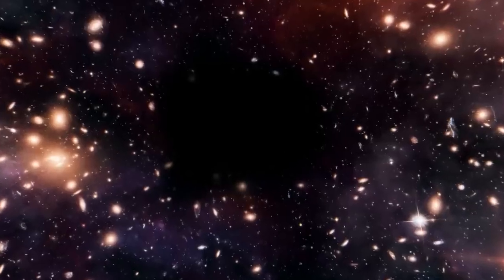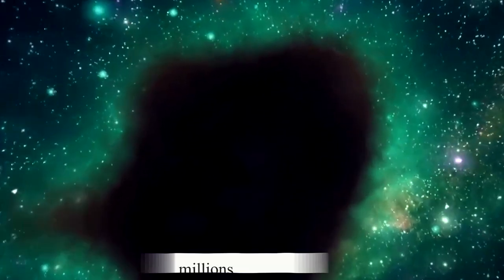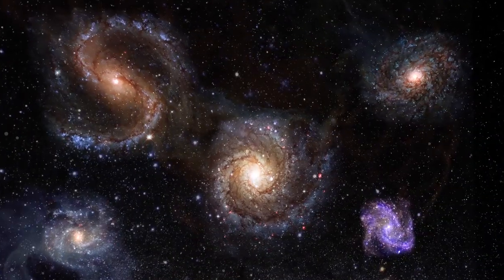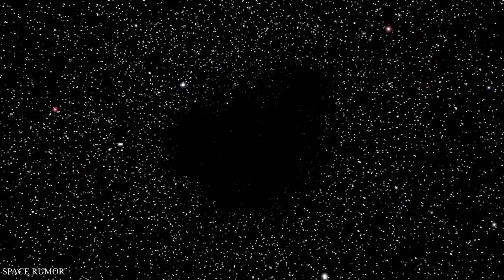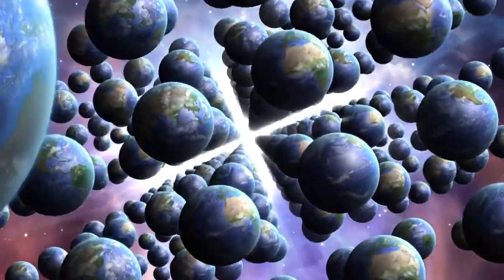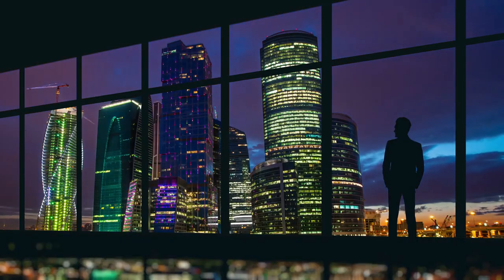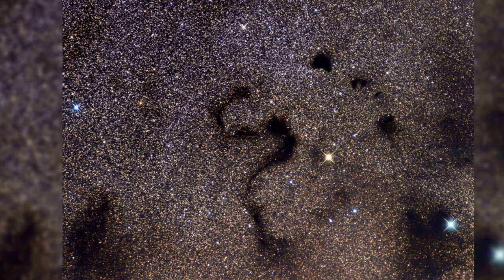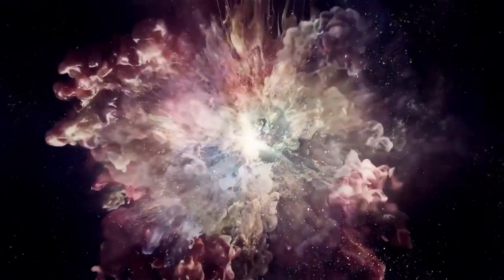Scientists Found a Gap In the Universe That Can’t Be Explained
The universe is full of mysteries, but there's one mystery that's been baffling scientists for years: where did all the matter go? It seems like there should be more matter than we see today, but there just isn't. Most physicists believe that this missing matter is simply too far away from us to see—but now, a team of scientists thinks they've figured out where it came from: an invisible form of energy known as dark matter. The researchers used a particle accelerator at CERN to shoot subatomic particles at a solid target made up of silicon and gold. The collisions generated energy that changed its mass, revealing information about what happened after the collision occurred. They then used computer simulations to figure out what happened next. The results suggest that dark matter interacts with ordinary matter in some way that scientists aren't yet able to explain.